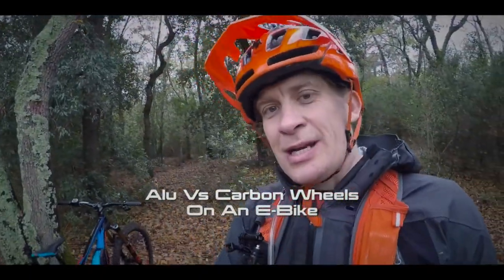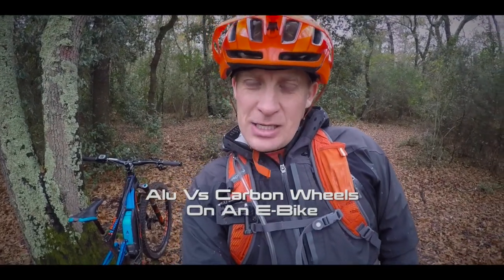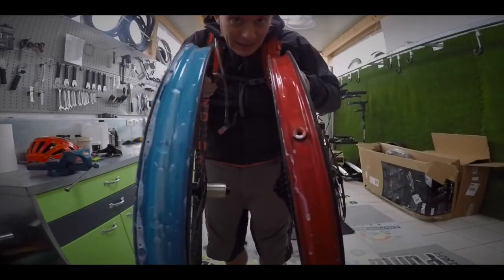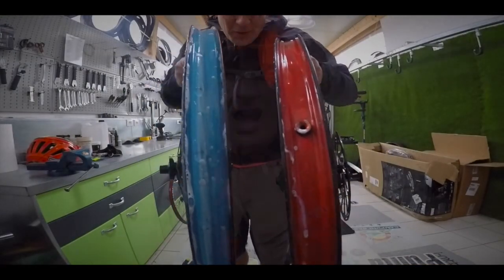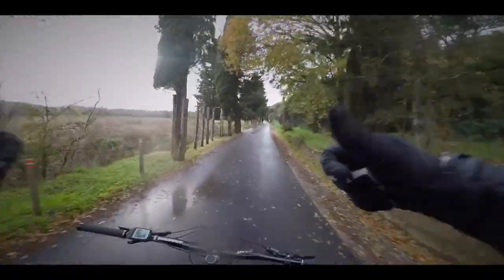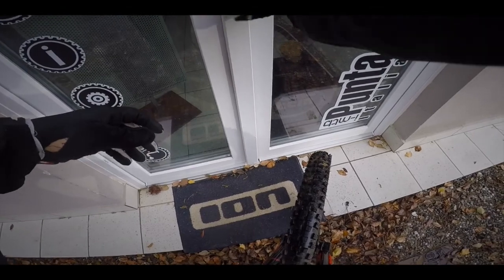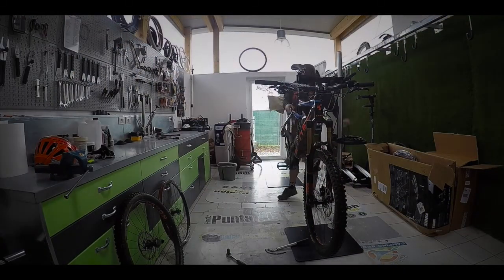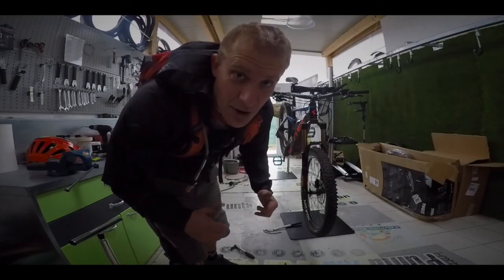Carbon Vs Aluminum E-bike Wheels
Do carbon wheels make a difference?